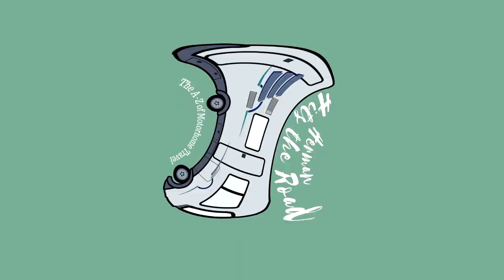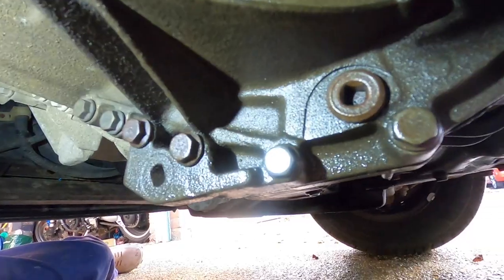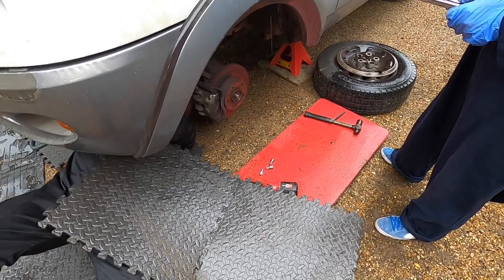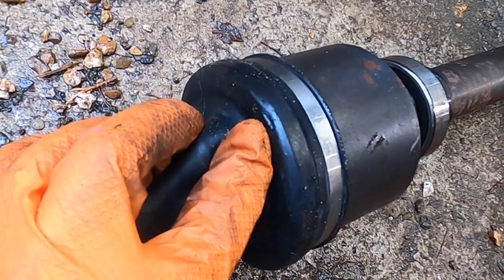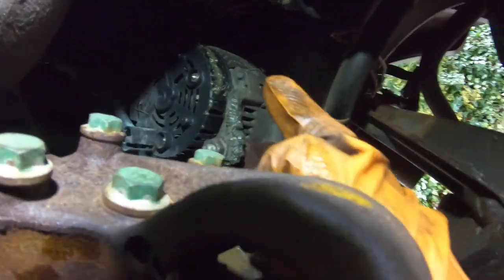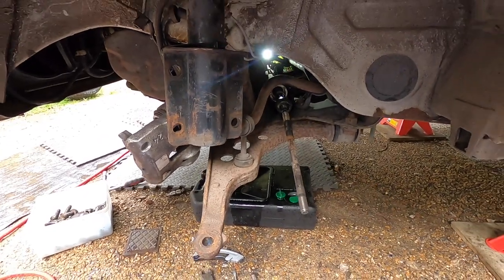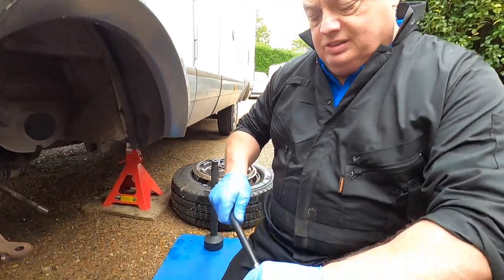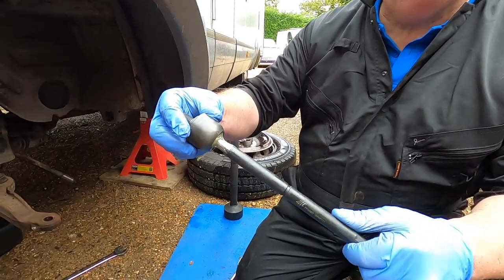NO 5TH GEAR after replacing drive shafts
We never managed to go to Ireland this year due to a split gaiter on a drive shaft and leaking drive shaft seals. We've also started drifting from side to side down straight roads. Here we fix all of these issues but then while driving back home our motorhome loses fifth gear.

Our 1998 Hymer B564 is based on a Fiat Ducato chassis.

Or call them for expert advice (not just Hymers or Fiat) on (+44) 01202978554

Products Fitted in this Video
Inner Track Rod Ends
Drive Shafts
Drive Shaft Seals

We aim to publish a video each week, every Sunday at 5pm (UK time). We also live stream on the first Saturday of each month at 4pm.

mer B564 is based on a Fiat Ducato chassis. We’ll be replacing the front brake calipers and pads in this video.